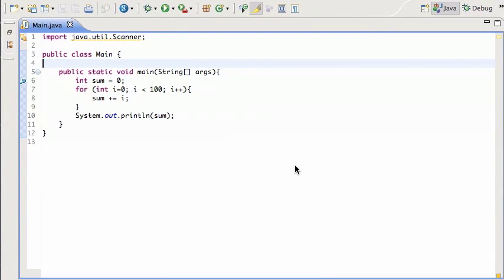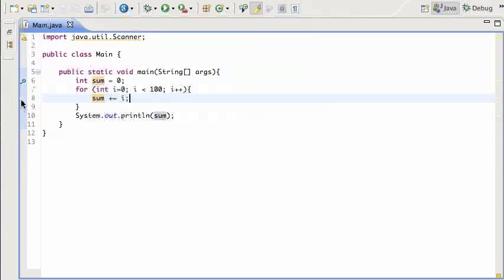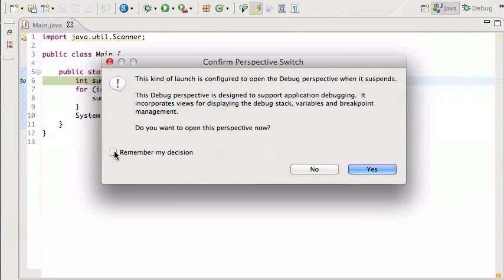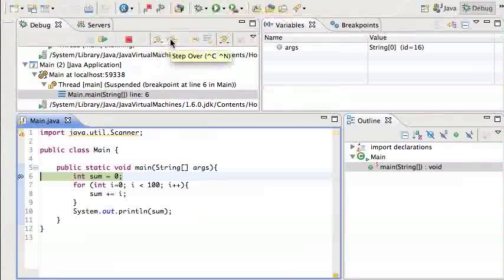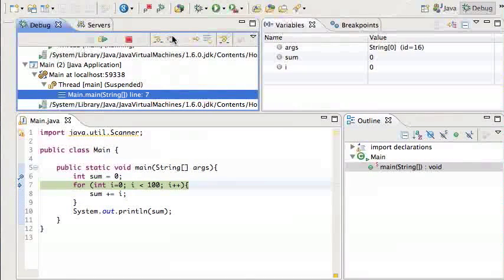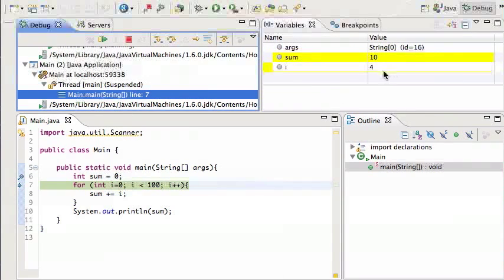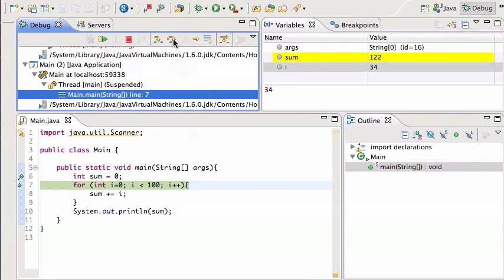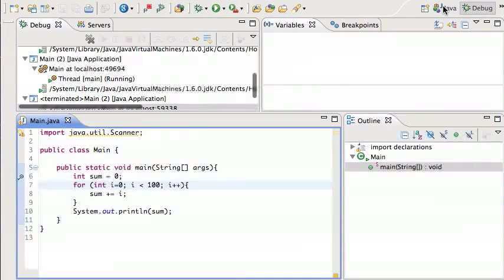Eclipse Java Debugger Tutorial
We show how to use the Eclipse Java debugger.